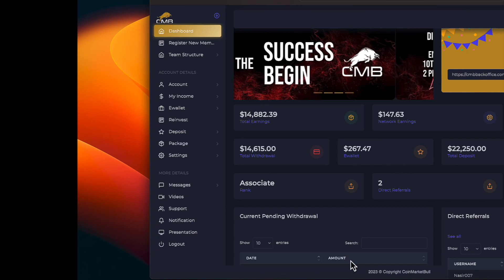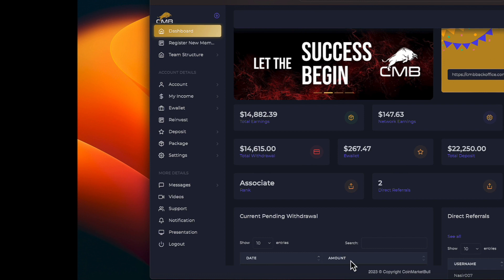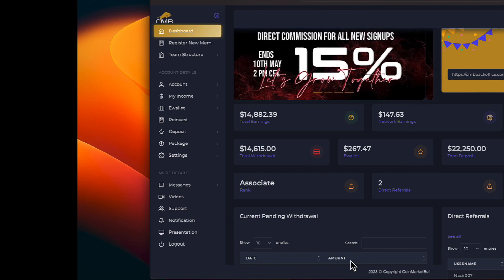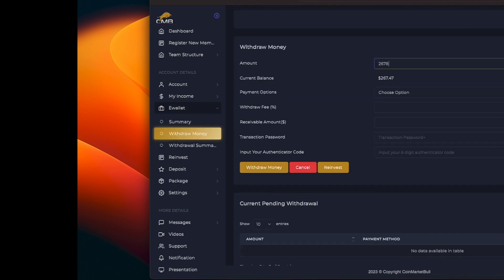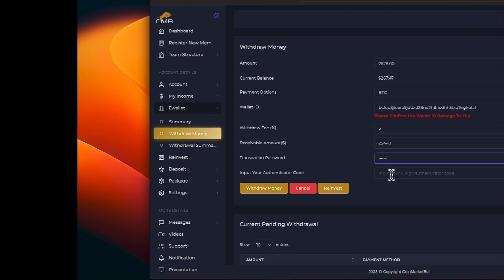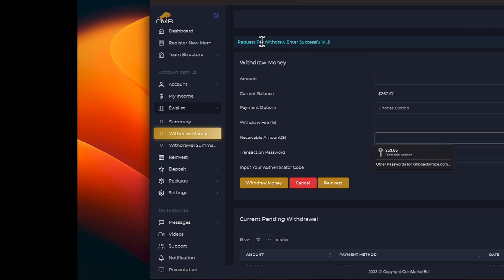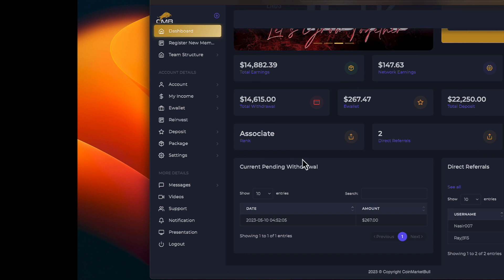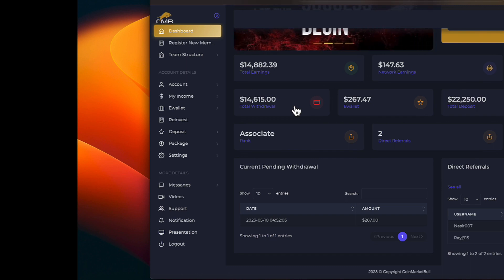UPDATE! Coin Market Bull aka CMB Wednesday, May 10th part 1 with a daily passive earner of 1.2%.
•          Crypto Program
•          Online Search Traffic Arbitrage
•          25% USDT Reward Every Monthly
•          Cancel Anytime

 •          FUNDSZ
•          Historical Average 3% / Week
•          Can compound earnings
•          Staking period 180 Day
•          Referral Rewards
•          Fast Withdrawals

I AM NOT SUPPORT FOR ANY PLATFORM, CONTACT SUPPORT WITH YOUR QUESTIONS. I DON'T HAVE A TG GROUP NOR A WHATSAPP GROUP. ANYONE WHO CLAIMS TO BE ME SAYING THIS IS A SCAMMER. REMEMBER I WILL NEVER ASK YOU FOR CRYPTO, DON'T LET IMPERSONATORS TRICK YOU. I'M JUST ON YOUTUBE SHOWING YOU THE PROGRAMS I AM USING TO GROW MY PASSIVE EARNINGS.

•          Earn 2%- 3% per week
•          Can compound earnings
•          Can Withdraw Principle
•          Referral Rewards
•          Been in business for 4 years